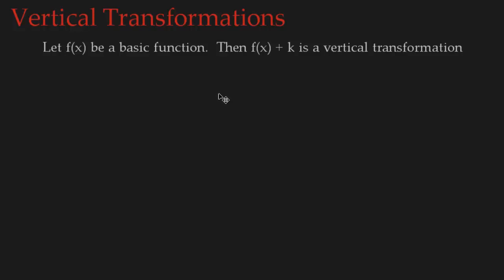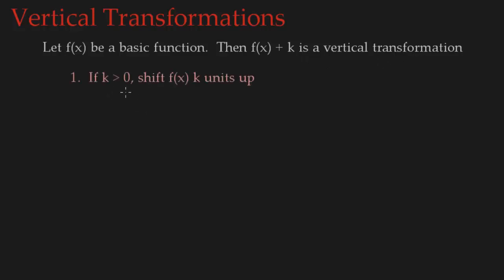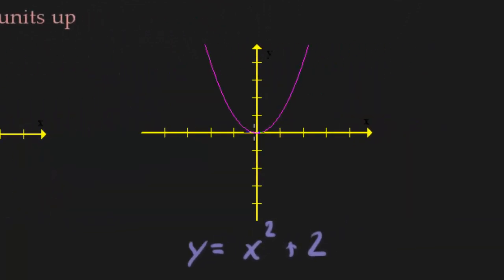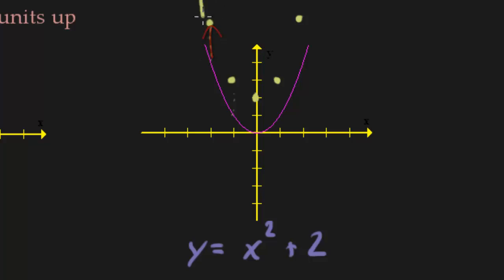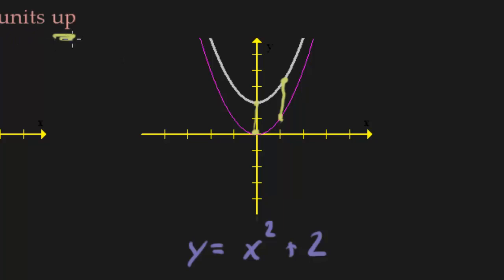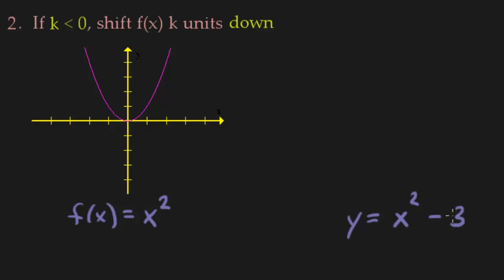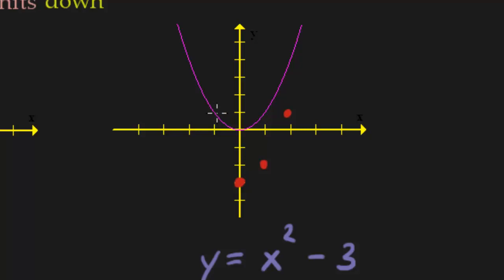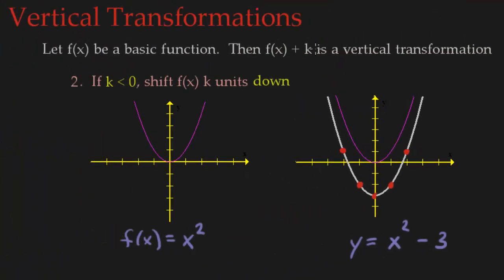Transformations - Vertical Shift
This video covers the vertical shift transformation.